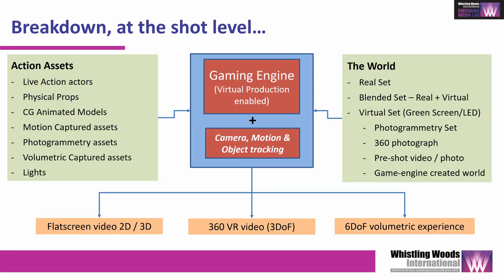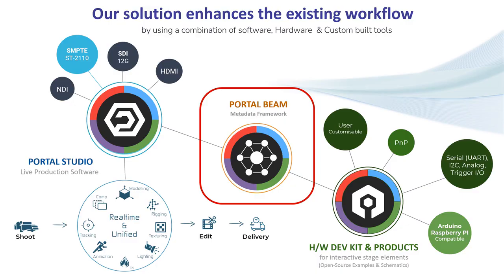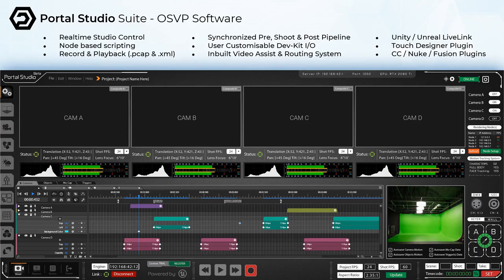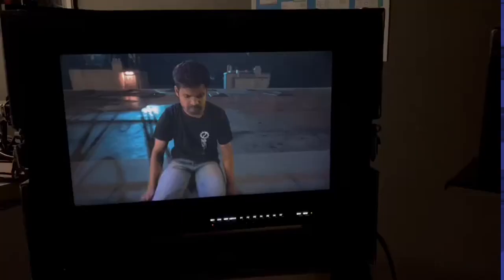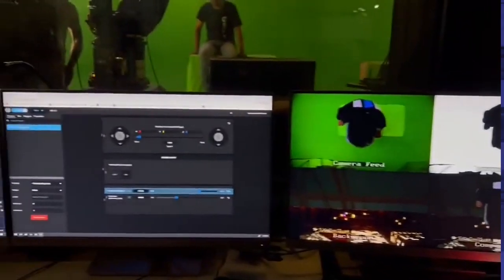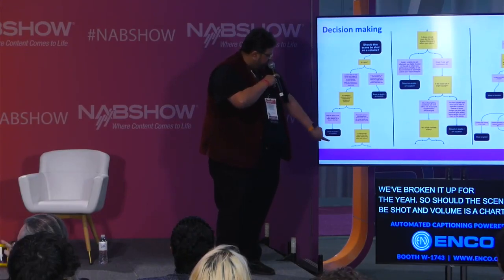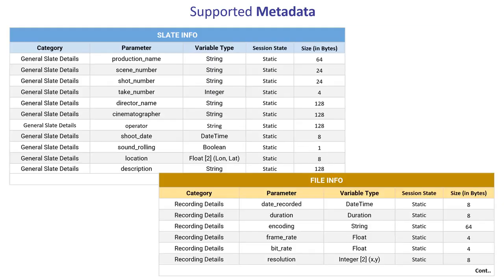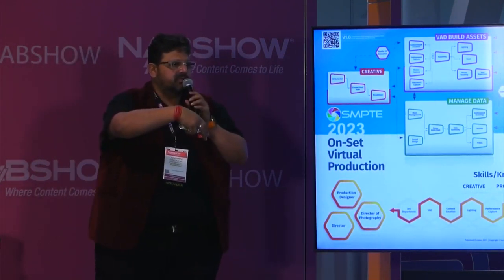SMPTE RIS: A case study on problem-solving innovations in Virtual Production workflows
Join this SMPTE session to explore solutions to challenges facing the Virtual Production industry today, including  absence of unified metadata transfer protocol solution and the need for innovative integration of external hardware in VP workflows, such as Treadmills, High-Speed Motion Bots, Turn-tables, and Motion-Capture sensors. The Emerging Media Lab at Whistling Woods International, a leading film school in Mumbai, India, presents groundbreaking solutions - a new Metadata Transfer protocol and cutting-edge hardware and software to seamlessly incorporate external hardware and workflows into OSVP and ICVFX workflows. Attendees will witness firsthand the content generated using these pioneering technologies, workflows, and our newly developed hardware.

Speakers:
- Chaitanya Chinchlikar, Vice President & Chief Technology Officer, Whistling Woods International
- Vivek Kandasamy, Course Lead - Virtual Production, Whistling Woods International"